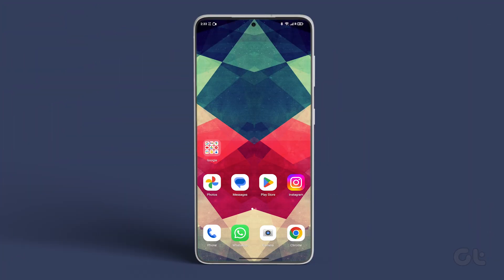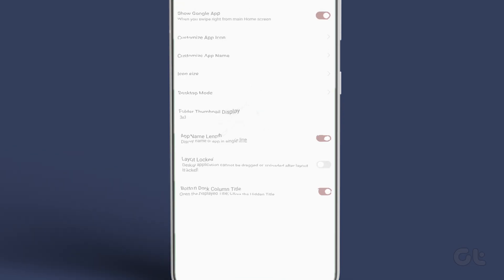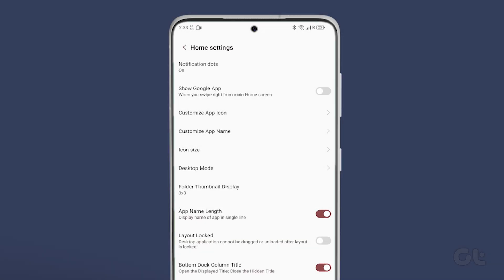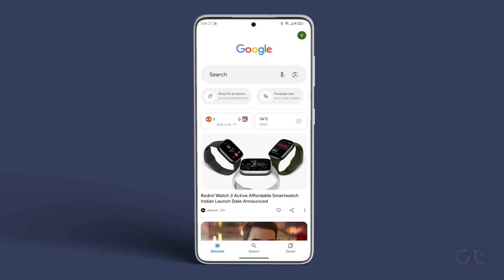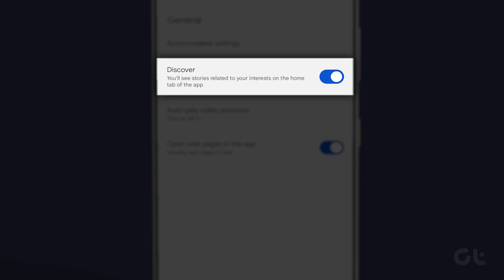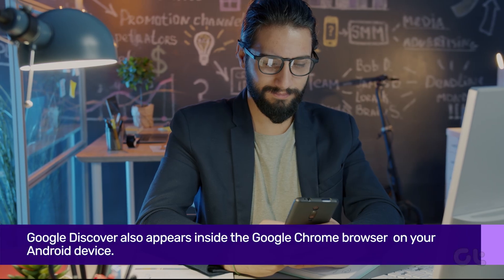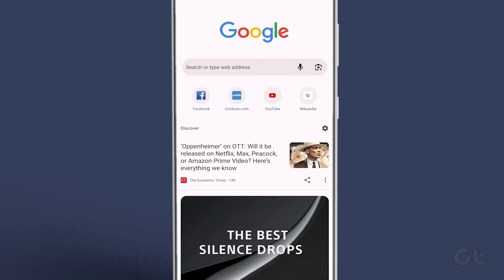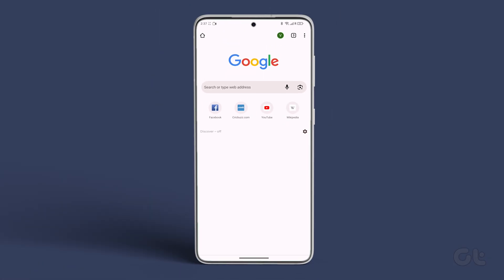How to Completely Disable Google Discover on Android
Looking to regain control over your Android device by turning off Google Discover? We've got your back! In this comprehensive guide, we'll walk you through the steps to completely disable Google Discover, ensuring you have the freedom to curate your own content. From adjusting settings to using launchers and more, we'll cover all the techniques to bid farewell to the Discover feed. Say goodbye to suggested content and customize your Android experience. Watch this tutorial now and take the reins of your device's content flow!